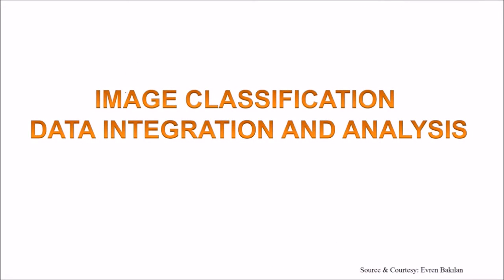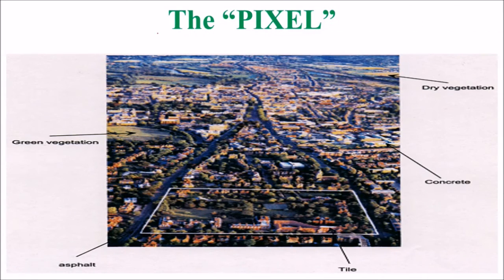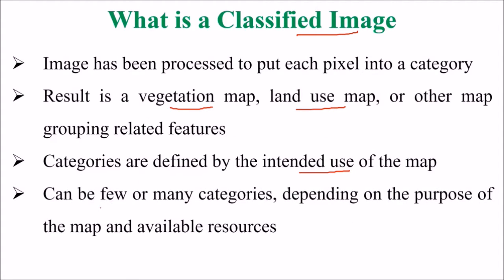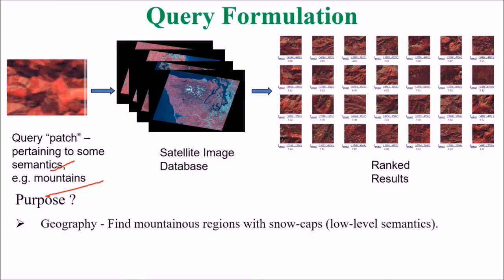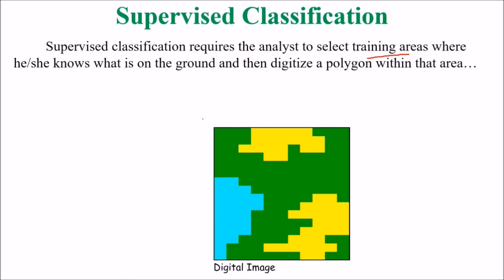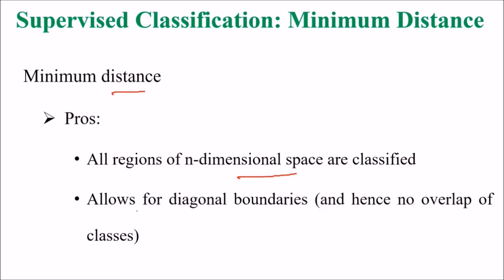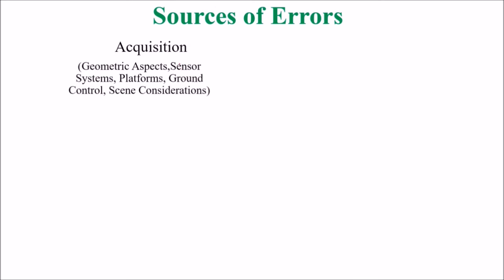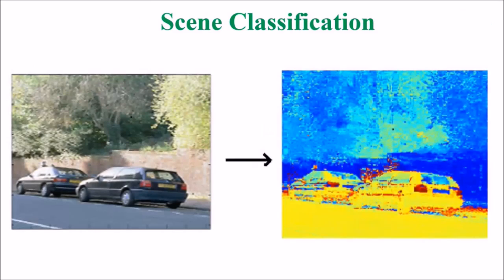IMAGE CLASSIFICATION | IMAGE CLASSIFICATION ANALYSIS | SUPERVISED AND UNSUPERVISED